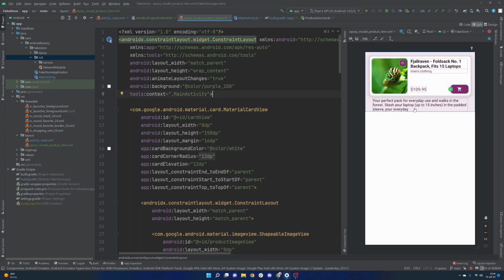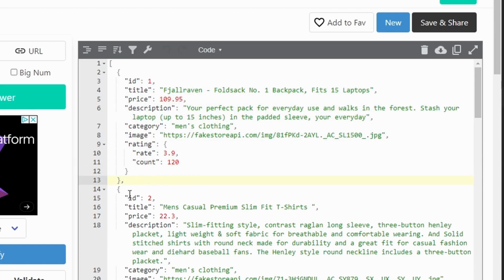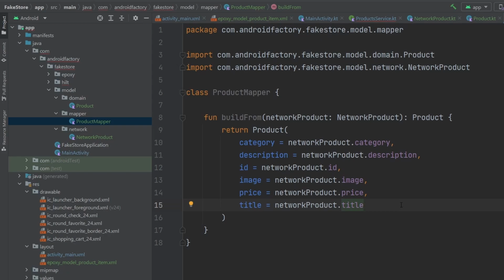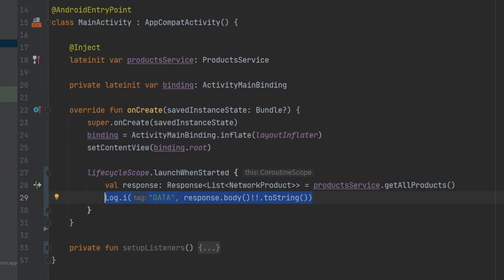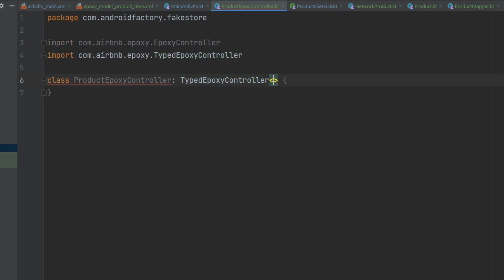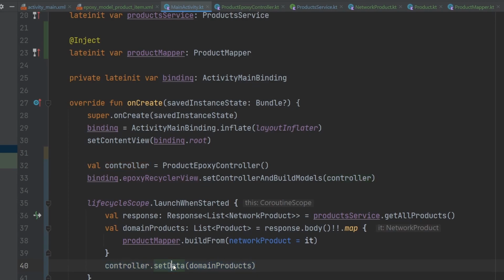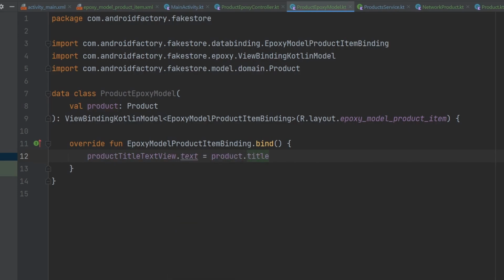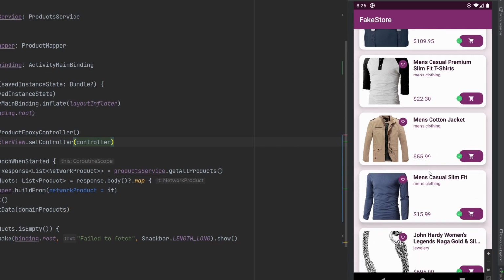Displaying API data with Epoxy | Android 2022 | Kotlin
This episode covers everything you need to know about handling network requests, mapping API data to domain data, and displaying the data in a scrolling list (RecyclerView) with, the one and only, Epoxy!  Check out the code below and let me know your thoughts so far!